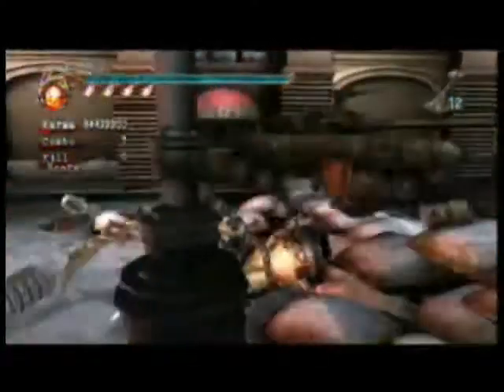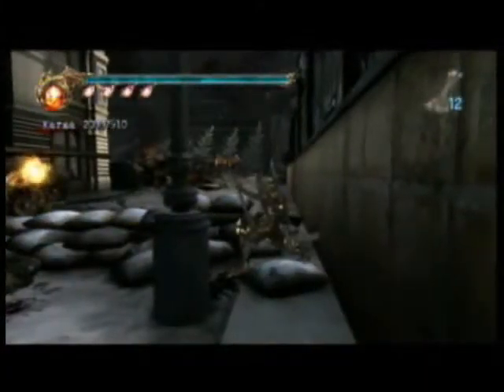Reim's Ninja Gaiden II Master Ninja Commentary Series: Chapter 8 Part 1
A complete walkthrough of Ninja Gaiden 2 on master ninja mode made by Reim.

This videos are very helpful for new players than have problems in certain parts of mentor mode or master ninja mode.

Please advice that I'm just the uploader and this videos are not mine but I have Reim authorization to upload his videos.

You can download all the videos from the following link too